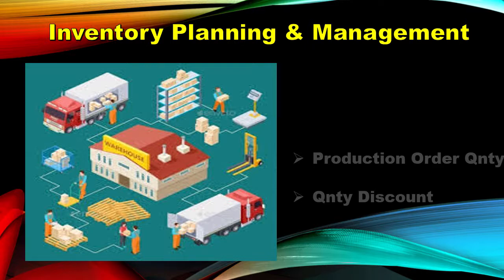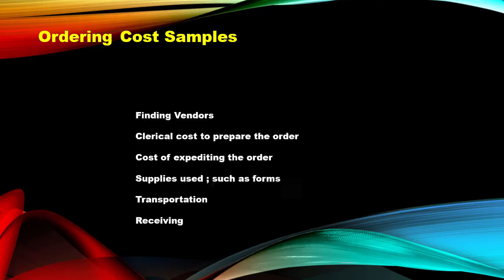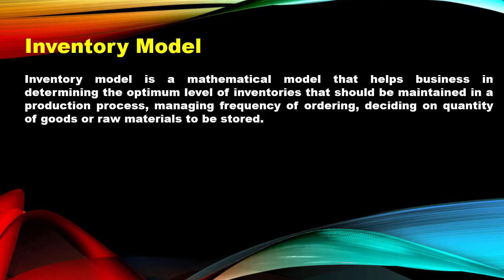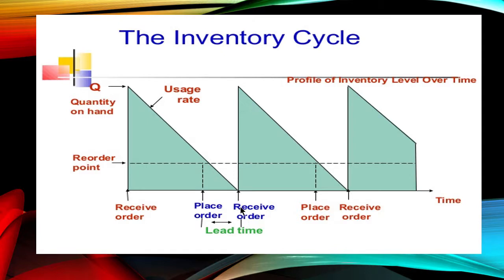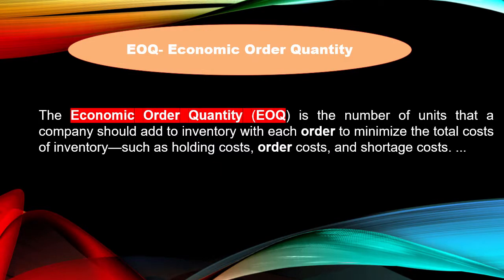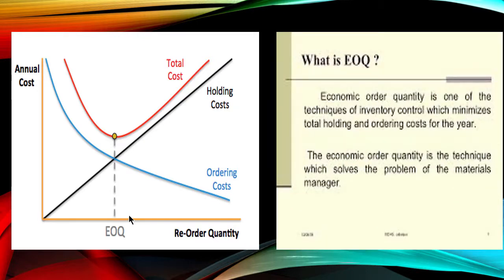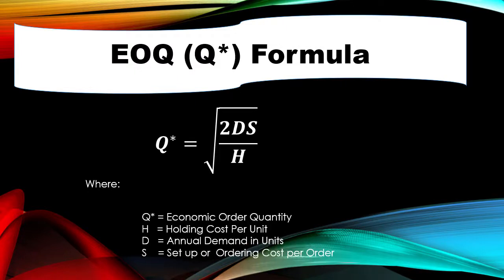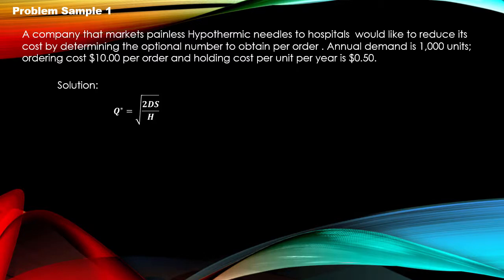HOW TO COMPUTE ECONOMIC ORDER QUANTITY(EOQ) SAMPLE COMPUTATION,PRODUCTION PLANNING AND MANAGEMENT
PRODUCTION PLANNING AND MANAGEMENT!
Best Educational video for planners, schedulers and management

ProductionPlanning&Management(EOQ)
Cost Models
Holding Cost – cost associated with holding or carrying inventory / time
Ordering Cost – cost associated with placing an order to vendor , supplies used over processing time  and clerical support
Set Up Cost – cost associated with preparing machines for use , cleaning and maintenance

Finding Vendors
Clerical cost to prepare the order
Cost of expediting the order
Supplies used ; such as forms
Transportation
Receiving

Taxes
Insurance
Securities
Utilities
Unkeep
Shrinkage
Spoilage

Set-upCostSamples
Cost to prepare the machine
Time spent to clean the Machine
Labour Hours

InventoryModel:Inventory model is a mathematical model that helps business in determining the optimum level of inventories that should be maintained in a production process, managing frequency of ordering, deciding on quantity of goods or raw materials to be stored.
The Economic Order Quantity (EOQ) is the number of units that a company should add to inventory with each order to minimize the total costs of inventory—such as holding costs, order costs, and shortage costs.

EOQ (Q*) Formula
𝑸^∗=√(𝟐𝑫𝑺/𝑯)

Where:
Q* = Economic Order Quantity
H   = Holding Cost Per Unit
D   = Annual Demand in Units
S    = Set up or  Ordering Cost per Order